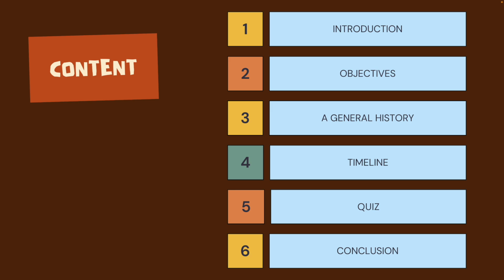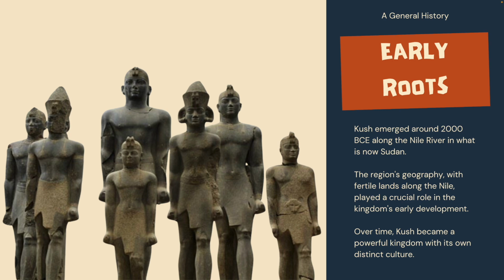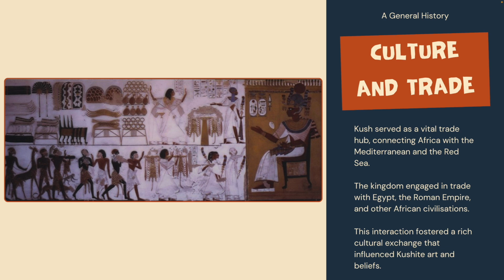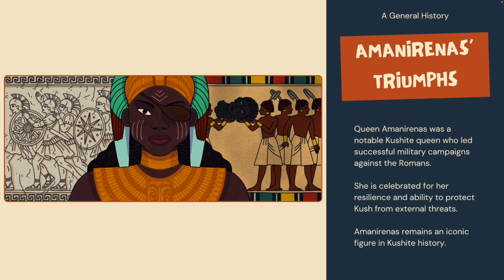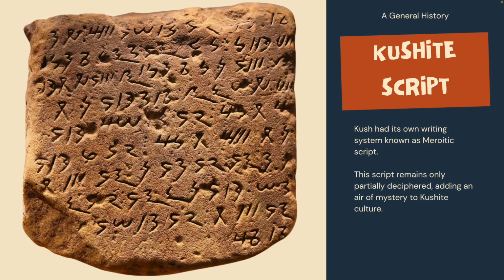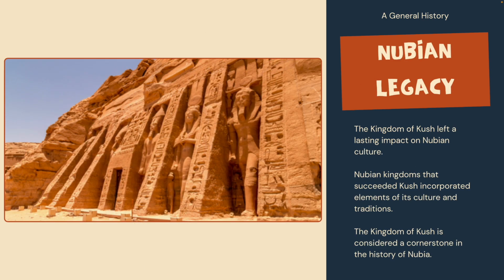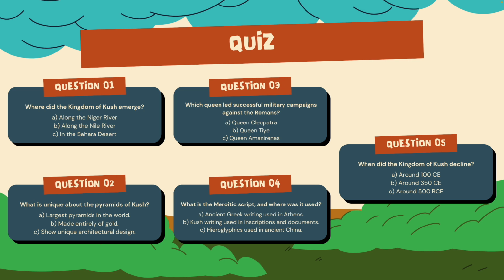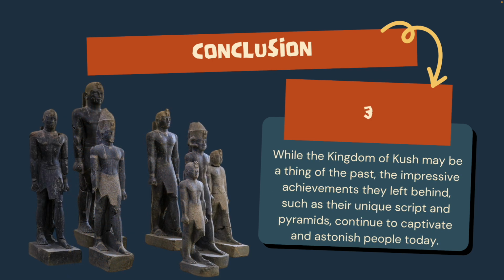Unlocking Mysteries: Kingdom of Kush Revealed! | Explore Africa | EP22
Explore the fascinating history of the Kingdom of Kush, an ancient African civilization along the Nile. From powerful queens like Amanirenas to unique pyramids and mysterious scripts, discover the legacy that still amazes us today.